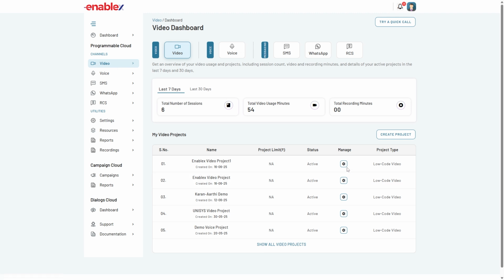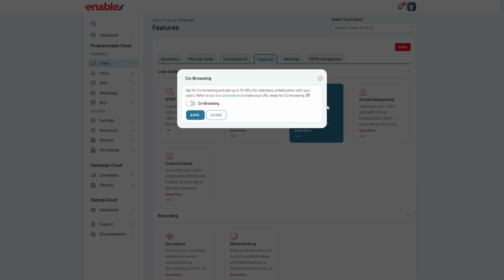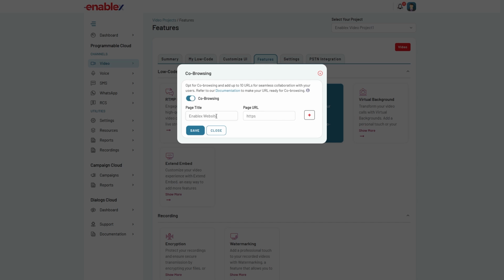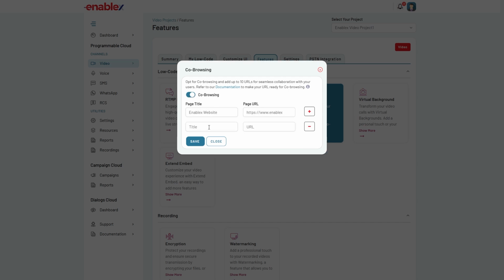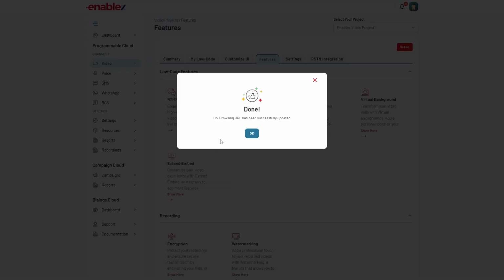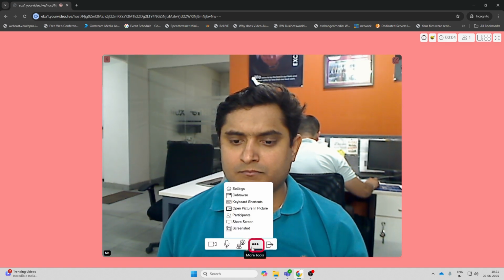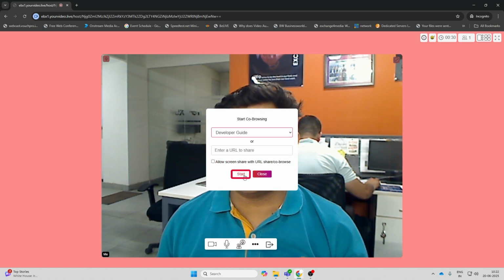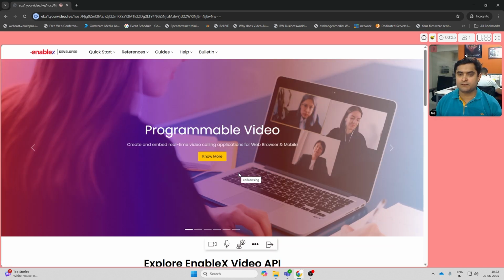How to Add Co-Browsing to Your Video Call App | Step-by-Step Guide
Learn how to build co-browsing features into your video call app and boost real-time collaboration. Enable users to share, browse, and interact on web pages together for smoother support, engaging demos, and better user experiences—all without complex coding.